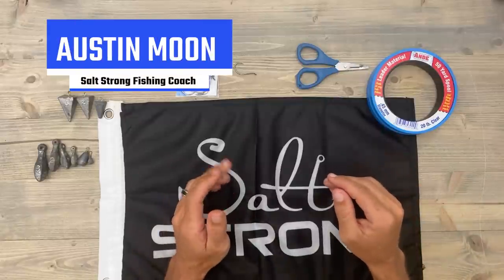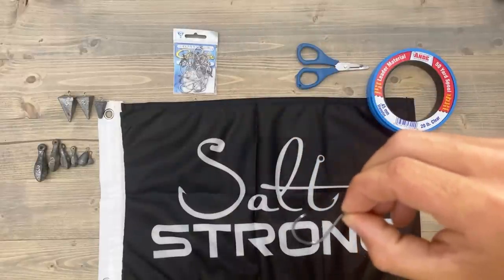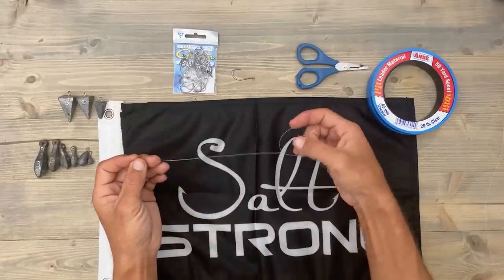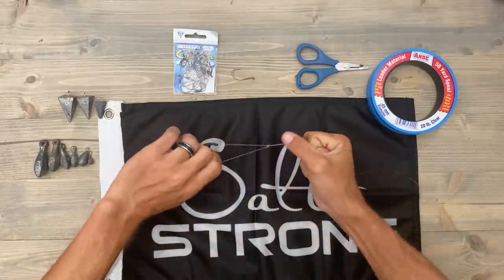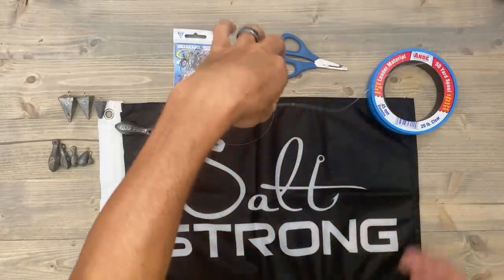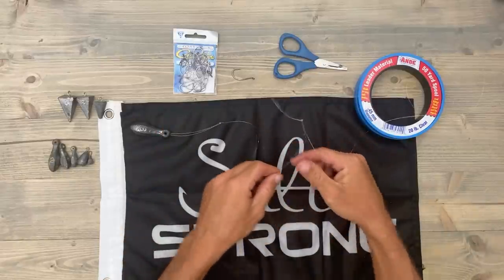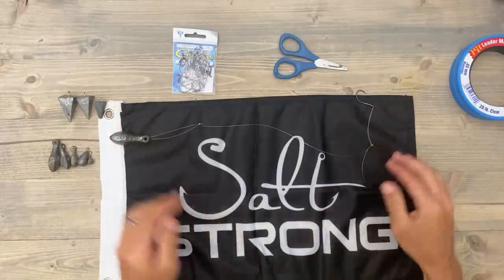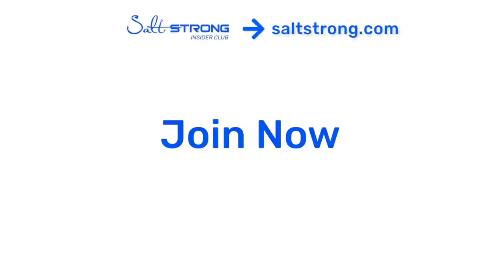How To Tie The Best Rig To Catch Big Sheepshead Around Structure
Stop paying full price for your tackle and get on the water fishing tips every week.

And to see the products mentioned in this video, check out the blog post

Although you can catch sheepshead year-round, the prime time for the bigger fish is coming up!

And you’ll want to have the best rig to make sure you land these big boys!

So in this new rig video, you’ll learn how to tie the best rig for sheepshead to use around heavy structure in fast current and deep water.

It's a simple rig for sheepshead that allows you to effectively target sheepshead where they thrive: bridge pilings, docks, and deeper water.

Have any questions about this rig?

What's your favorite sheepshead rig?

Let me know down in the comments of our Fishing Tips blog